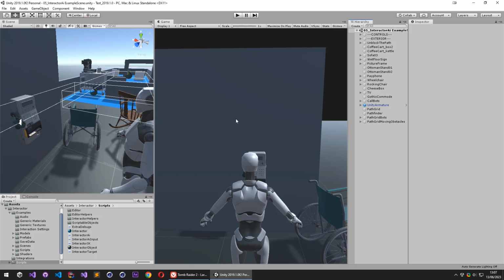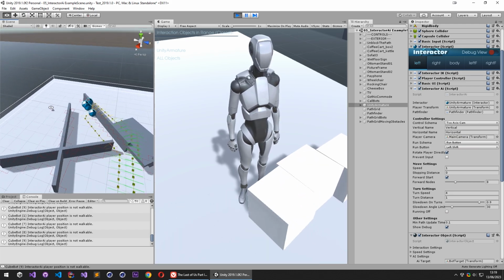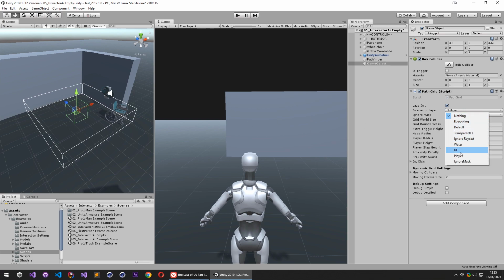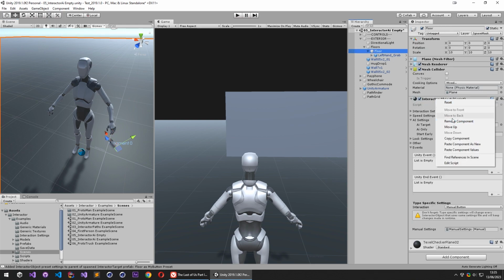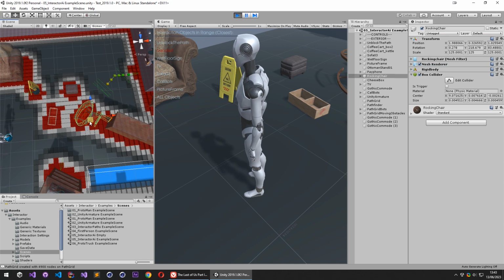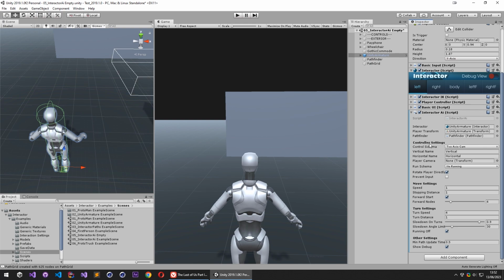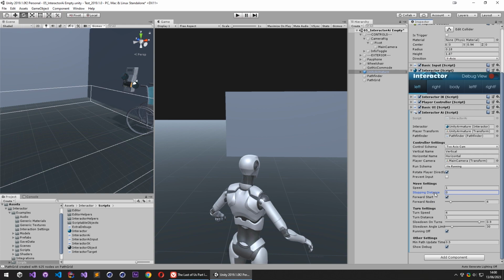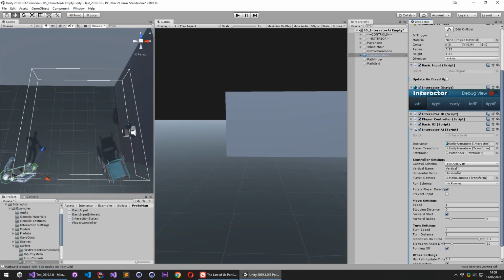Interactor v0.95 - InteractorAI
Interactor v0.95 introduces InteractorAI, enabling characters to autonomously navigate to interactions. InteractorAI can even initiate interactions while en route. Watch the showcase and detailed tutorial video for a comprehensive demonstration.

Sections:
0:00 Intro
2:47 Showcase of InteractorAI
7:15 Showcase of Moving Colliders
9:57 Showcase of Multiple Interactors and NPC Characters
11:59 Setup In A New Scene
13:10 PathGrid
16:20 PathGrid - Trigger Height
17:13 PathGrid - Node Radius
19:29 PathGrid - Lazy Init
20:04 PathGrid - Player Radius
21:51 PathGrid - Player Height
24:14 PathGrid - Step Height
25:49 PathGrid - Proximity Penalty
30:54 PathGrid - IntObjs
31:26 PathGrid - Moving Colliders
33:05 InteractorObject - AI Settings
36:49 InteractorAi
37:18 InteractorAi - Controller Settings
44:09 InteractorAi - Move and Turn Settings
47:49 Short Summarize of All Setup